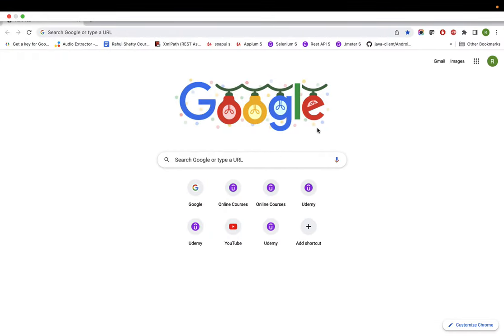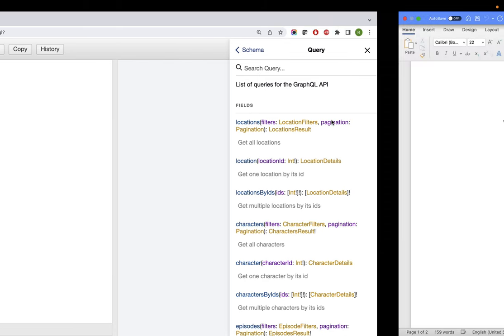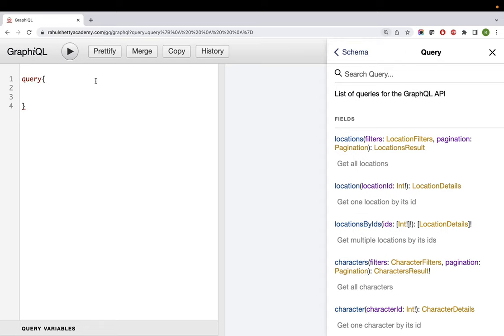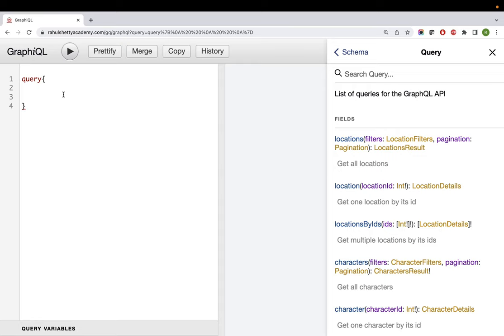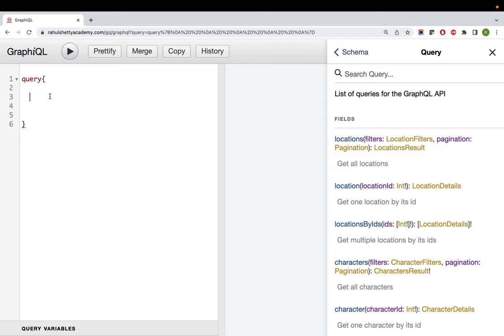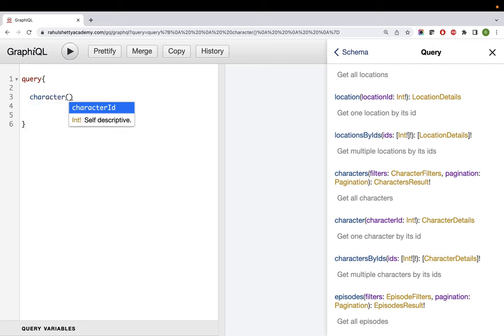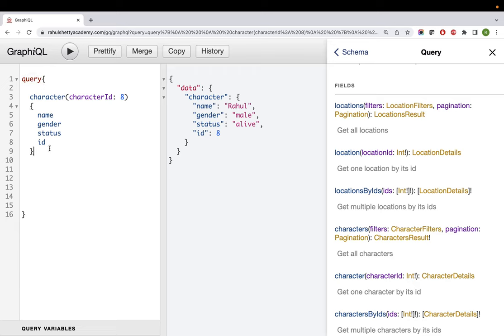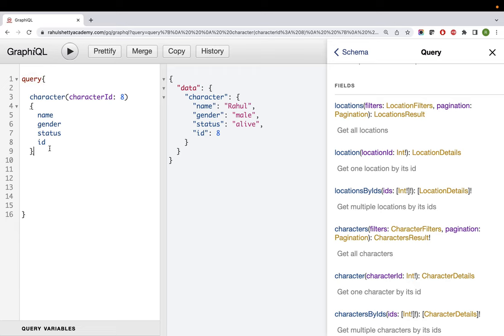Part 3 - Learn how to write GraphQL Queries to Test GraphQL API's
In this video, you will understand the syntaxes for writing GraphQL queries to test GraphQL Servers.